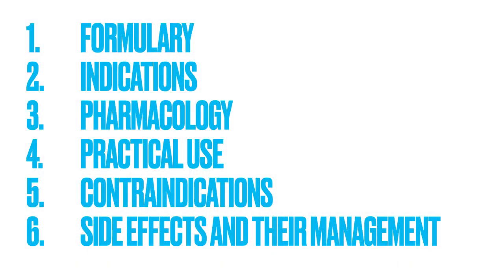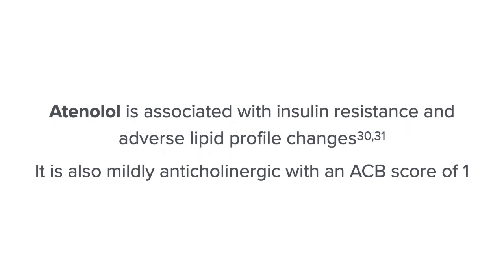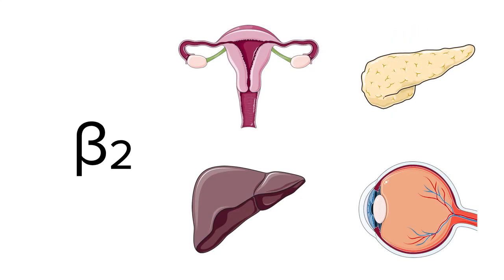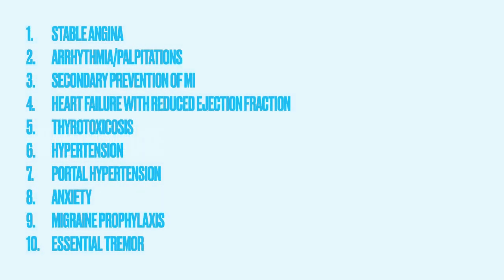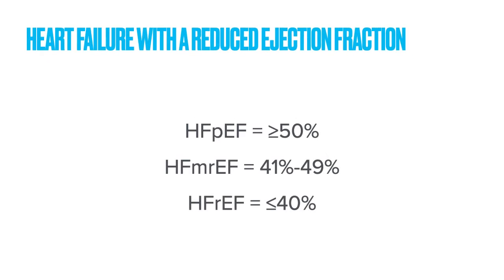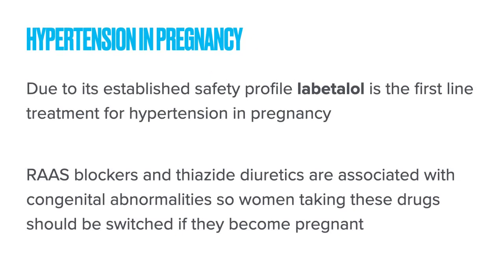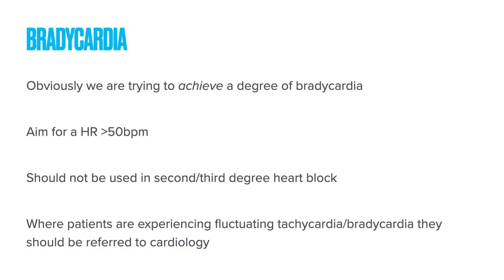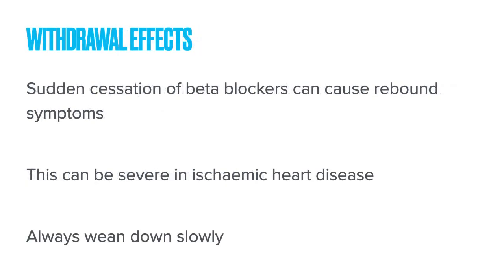Beta Blockers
1) 2019 ESC Guidelines for the diagnosis and management of chronic coronary syndromes
3) Long-term beta blockers for stable angina: systematic review and meta-analysis
5) The effect of discontinuing beta-blockers after different treatment durations following acute myocardial infarction in optimally treated, stable patients without heart failure
6) Effect of long-term beta-blocker treatment following myocardial infarction among stable, optimally treated patients without heart failure in the reperfusion era
7) Long-term β-blocker therapy and clinical outcomes after acute myocardial infarction in patients without heart failure: nationwide cohort study
8) Clinical Events After Discontinuation of β‐Blockers in Patients Without Heart Failure Optimally Treated After Acute Myocardial Infarction
9) What is new in the 2023 AHA/ACC multisociety guideline on chronic coronary disease?
11) 2021 ESC Guidelines for the diagnosis and treatment of acute and chronic heart failure: Developed by the Task Force for the diagnosis and treatment of acute and chronic heart failure of the European Society of Cardiology (ESC) With the special contribution of the Heart Failure Association (HFA) of the ESC
12) Beta-Blocker Use and Heart Failure Outcomes in Mildly Reduced and Preserved Ejection Fraction
13) Association of β-Blocker Use With Heart Failure Hospitalizations and Cardiovascular Disease Mortality Among Patients With Heart Failure With a Preserved Ejection Fraction
14) Double-Blind Crossover Trial of Diltiazem versus Propranolol in the Management of Thyrotoxic Symptoms
17) Comprehensive Comparative Effectiveness and Safety of First-Line β-Blocker Monotherapy in Hypertensive Patients
18) Therapeutic Properties of Highly Selective β-blockers With or Without Additional Vasodilator Properties
19) Effectiveness of bisoprolol versus other β-blockers and other antihypertensive classes
24) The safety of cardioselective β1-blockers in asthma: literature review and search of global pharmacovigilance safety reports
27) Ischemia With Nonobstructive Coronary Artery Disease: Concept, Assessment, and Management
28) The Role of the New β-Blockers in Treating Cardiovascular Disease
30) Lipids and lipoproteins during antihypertensive drug therapy. Comparison of doxazosin and atenolol
31) Effects of nebivolol and atenolol on insulin sensitivity and haemodynamics in hypertensive patients